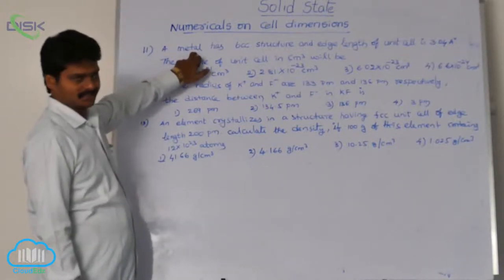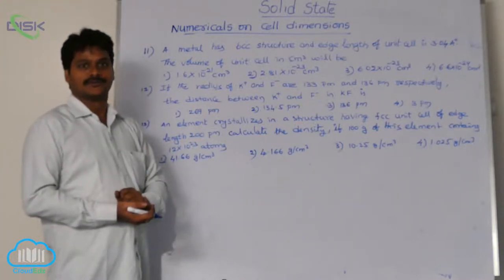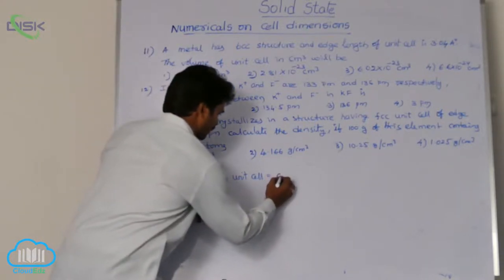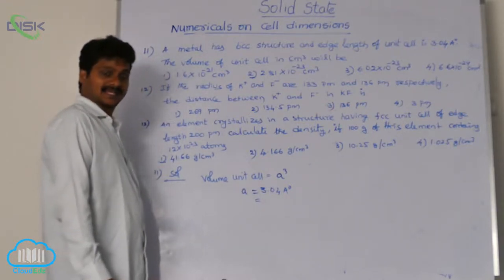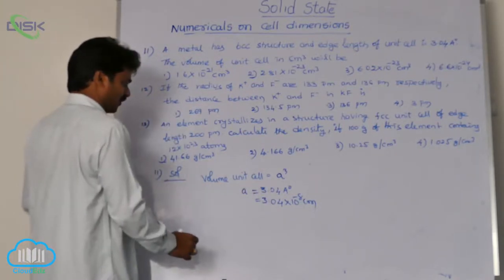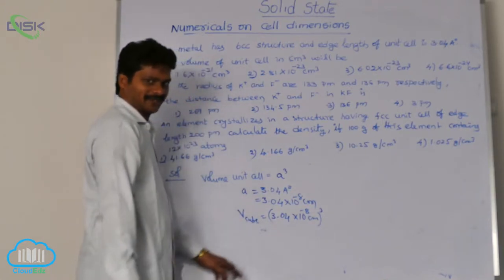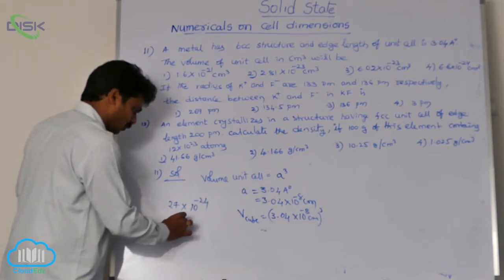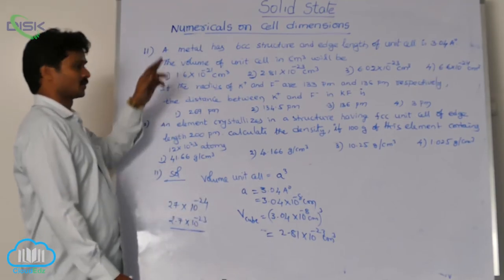Packing Efficiency Structures || Numericals on Packing Efficiency 3 || Disk Telangana